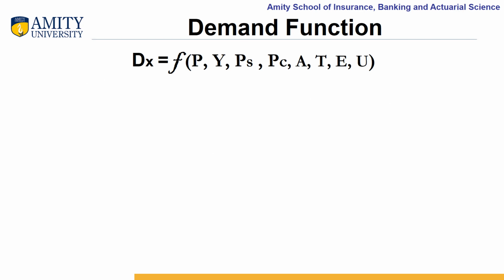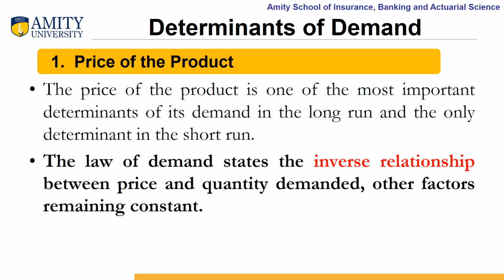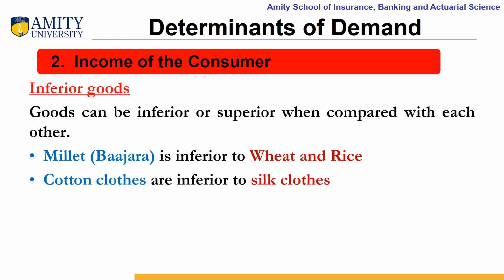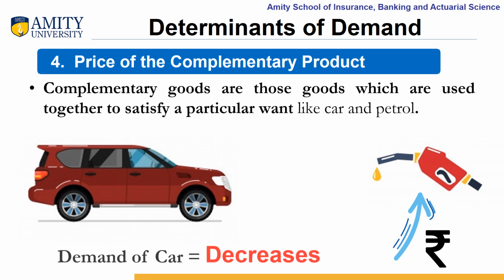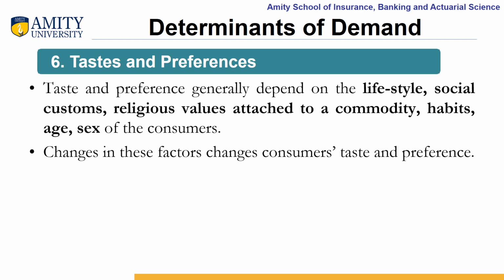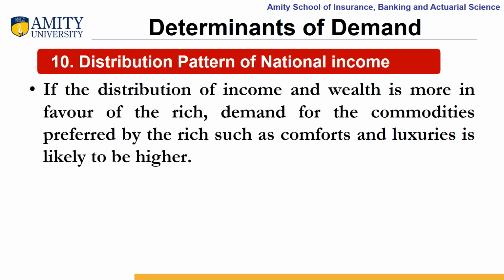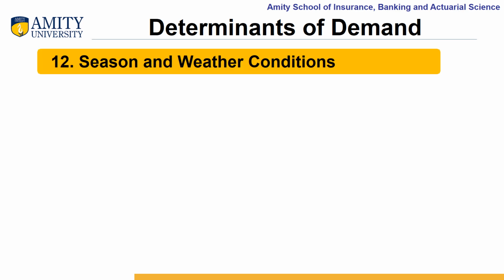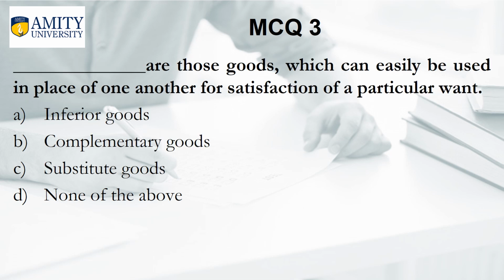AEM I Session 2.2: Demand Function and determinants of Demand